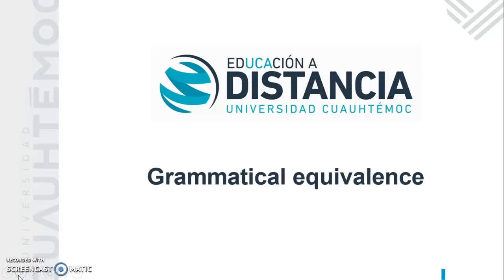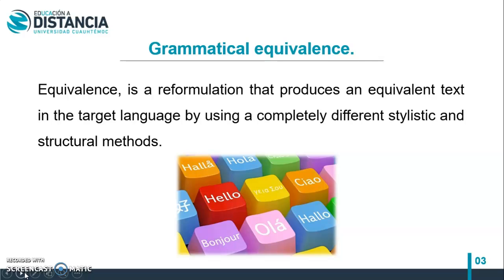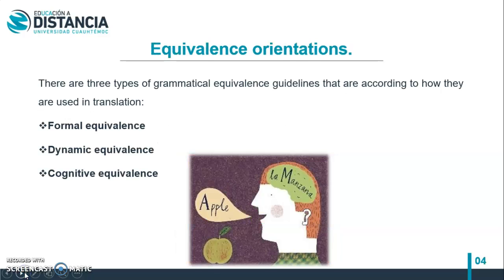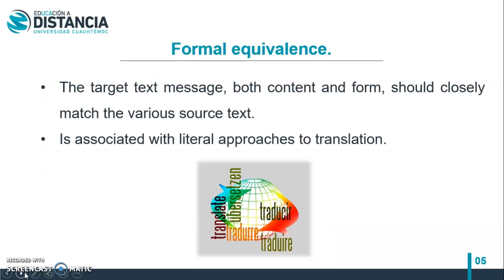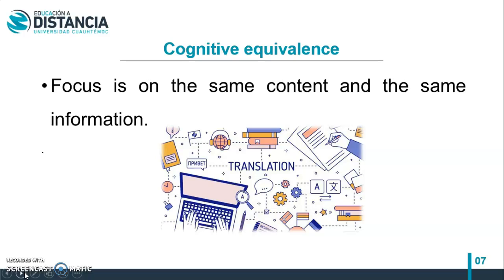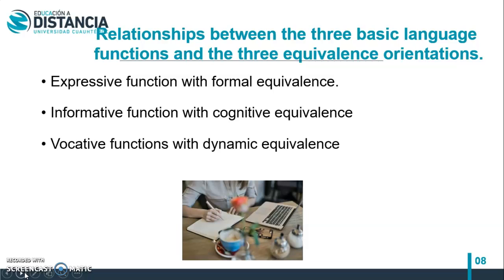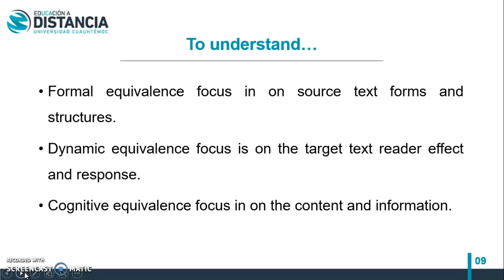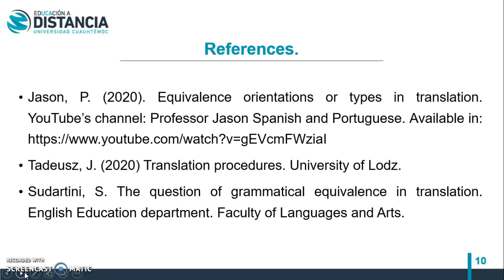3.1 Video explicativo: grammatical equivalence.